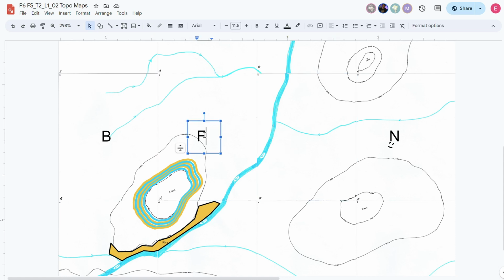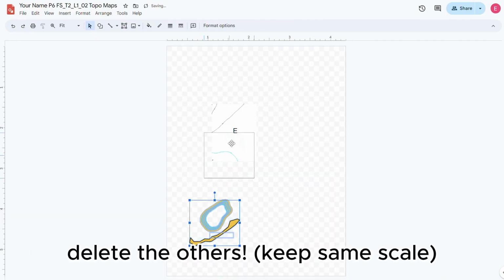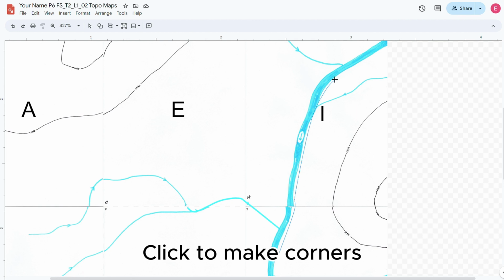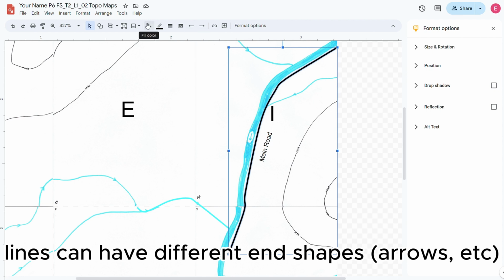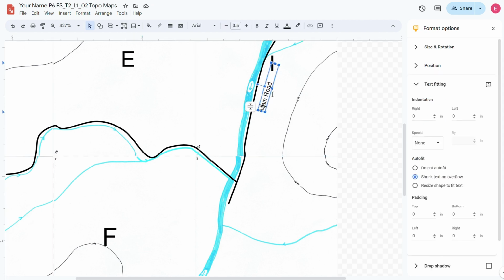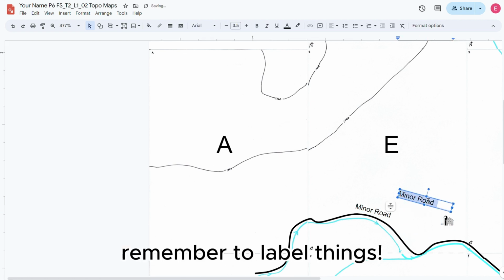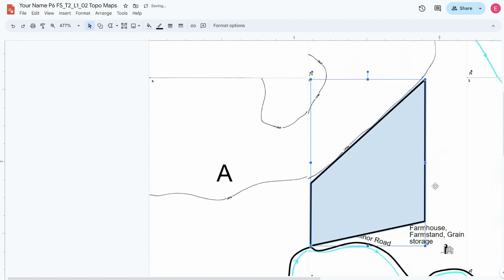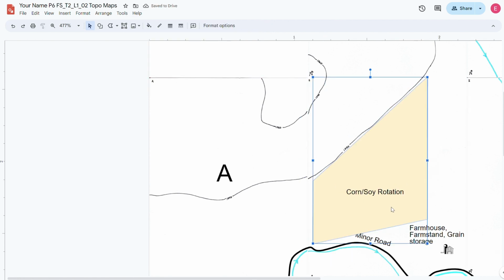Sustainable farm plan Google drawings tools